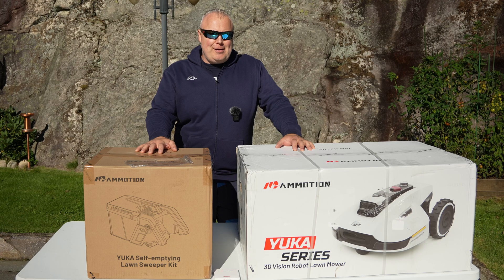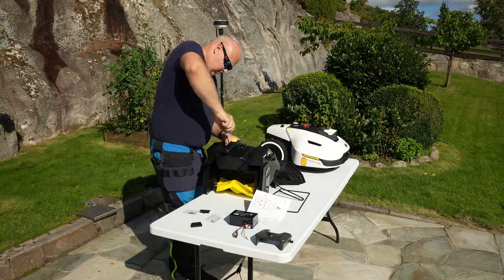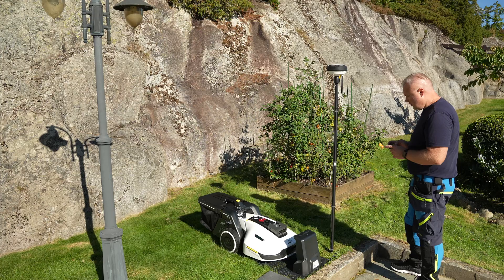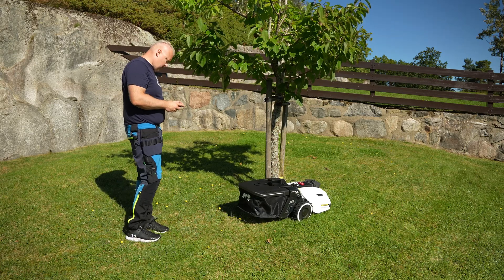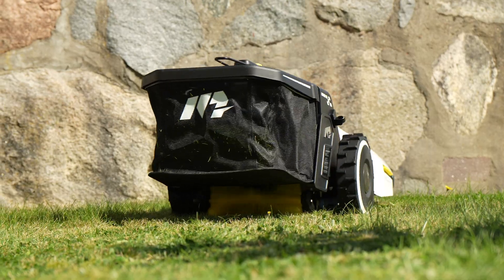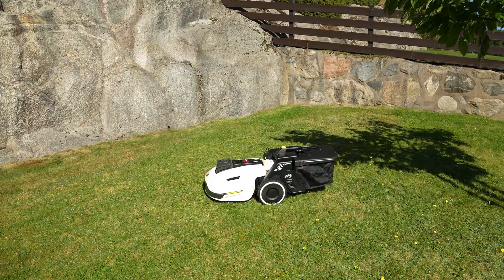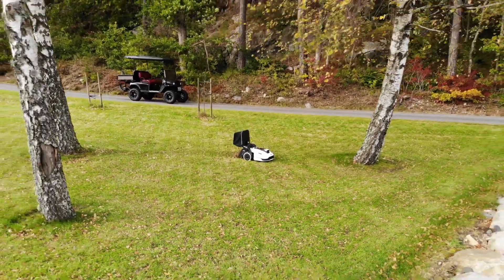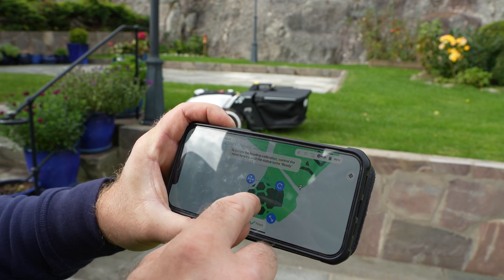Mammotion YUKA 2-in-1 Robot Mower & Leaf Sweeper!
Mammotion YUKA 1500 robotic lawn mower with sweeper kit! GPS Satellite controlled, no need for ground wire! Easy to set up and install with an app.

Or amazon

● No Perimeter Wire for Lawns up to 0.5 acre
● RTK and 3D Vision dual mapping system, not only GPS
● 2-in-1 robot mower and lawn sweeper with built-in self-empty function
● Multi-zone Management for up to 20 Mowing Zones